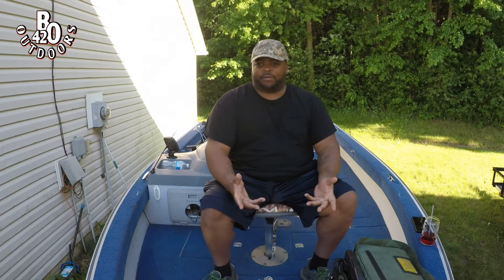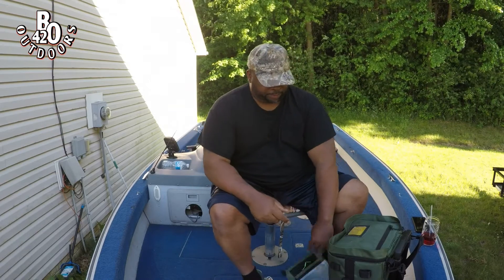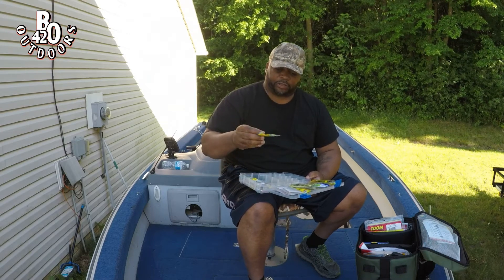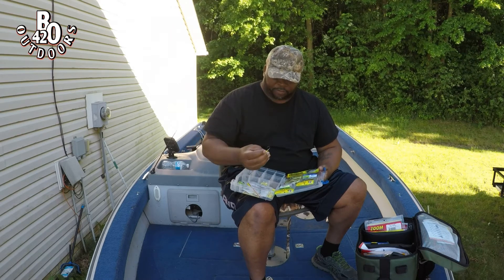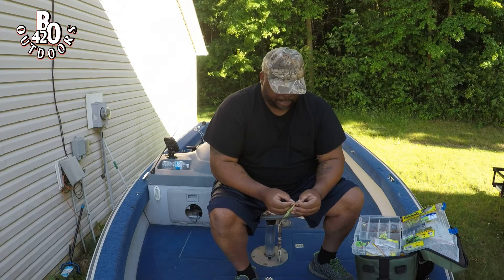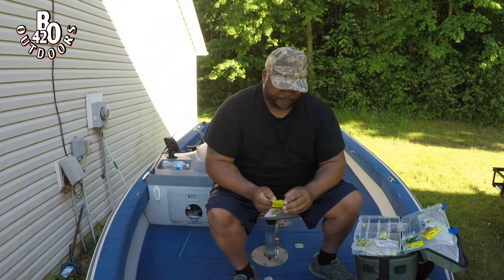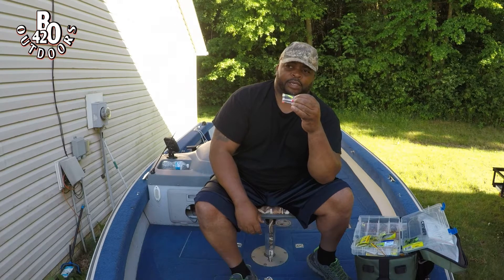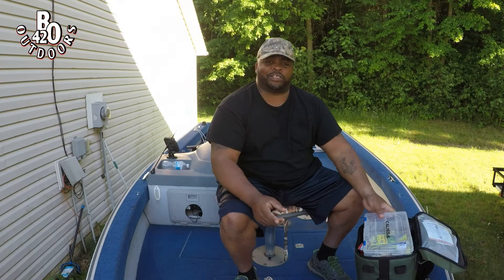How to catch crappie,What i like to use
my methods to catching crappie,what works for me & what i use